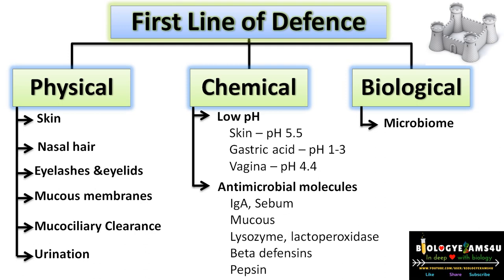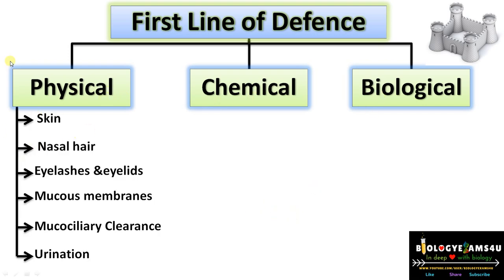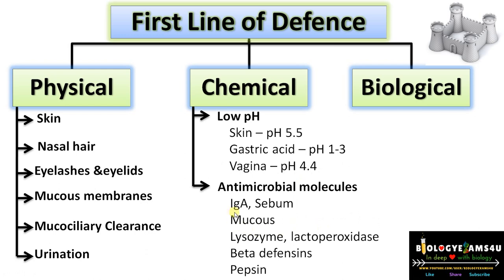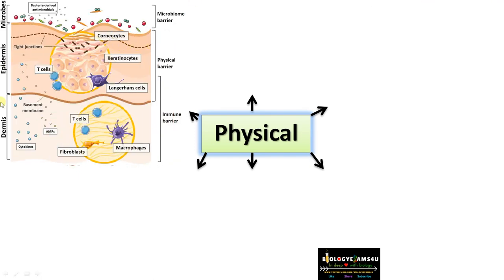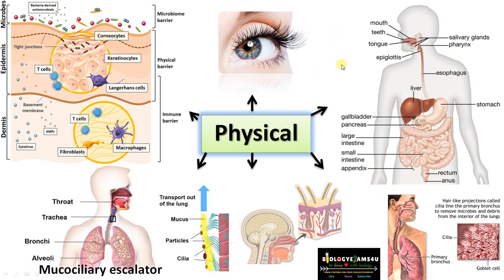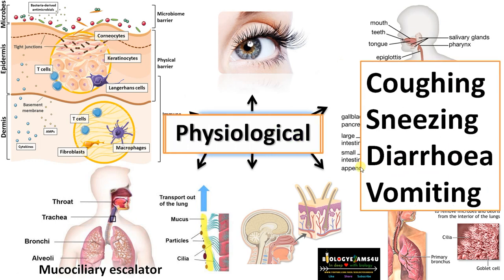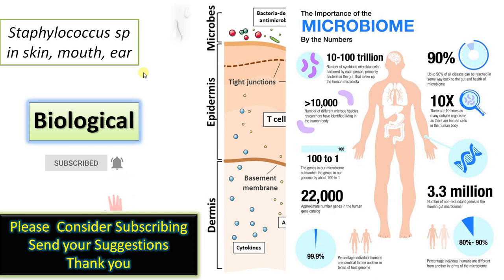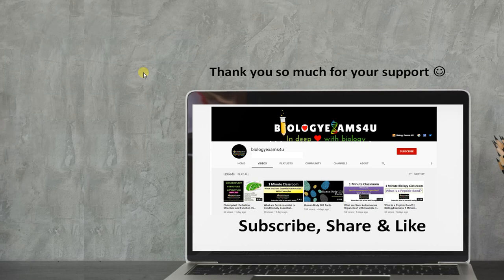What is First Line of defence in immune system? Physical, Chemical & Biological barriers involved.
A 9 minute video that  explains First Line of defence in immune system.
0:00 Introduction
0:20| Definition.  What is First Line of Defence?
1:00 | Simple summary of First Line of Defence
           Physical, Chemical & Biological barriers involved.
2:05| Physical barriers of First Line of defence in immune system
         Skin, eyelashes, eyelids, mucociliary clearance etc...
5:05 | Chemical barriers of First Line of defence in immune system
          Low pH and antimicrobials like beta defensins, lysozyzme etc
7:13 |Biological barriers of First Line of defence in immune system
          Microbiome